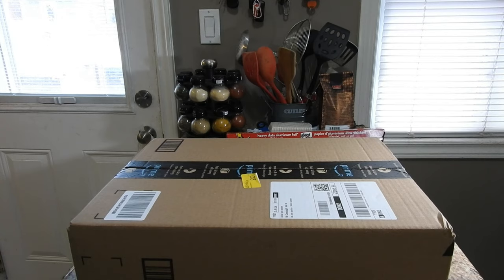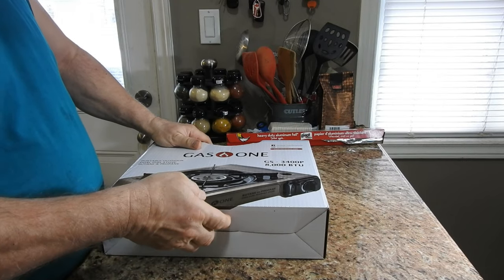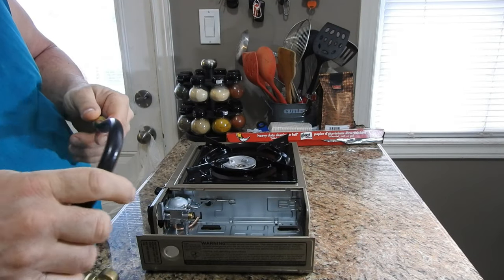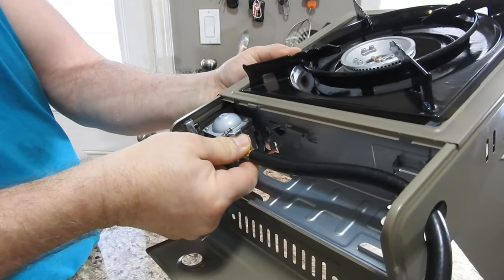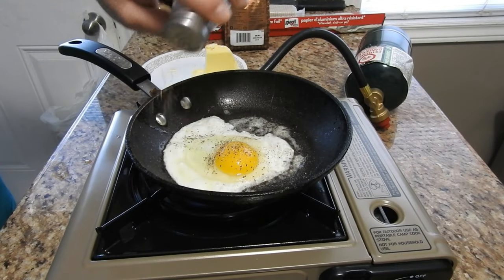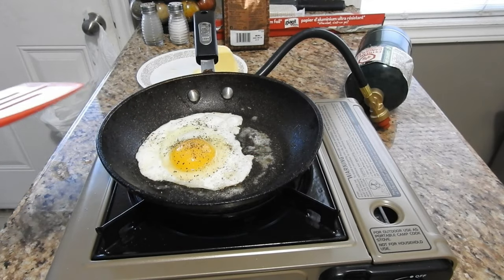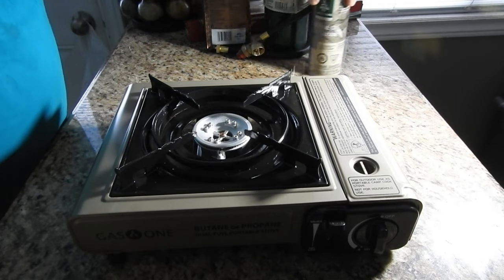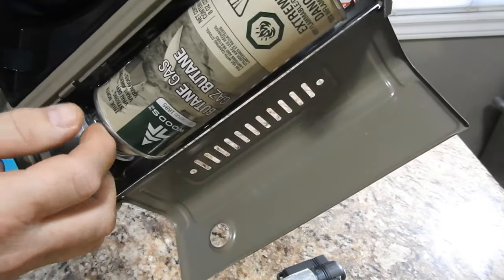Best Budget Dual Fuel portable camp stove 2021 Gas/Propane (GasOne GS-3400P) with Electric ignition.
Best Budget Dual Fuel portable camp stove of 2021 Gas/Propane (GasOne GS-3400P) with Electric ignition.
Compatible with both butane and propane fuel (Fuels sold seperately) Operates on a single butane cartridge 8-Ounce or a propane cylinder 16.4-Ounce (Propane converter Regulator Included)
Piezo-electric ignition that eliminates the use for lighter/matches in order to ignite flame
Easy to use, Our GS-3400P is easy to use with adjustable heat dial and piezo-electric ignition Great for Camping, Backpacking and Emergency Preparedness
Built in Pressure Sensor Cartridge Ejection System and Gas Flow Cut Off Mechanism (butane)
Flame supervision that does not allow for the flow of fuel until flame is ignited (propane)

How to make the ultimate mini tacklebox
My gopro hero7 black
my Mavic mini drone
my camera Nikon COOLPIX P950
my phone tripod
my phone gimbal